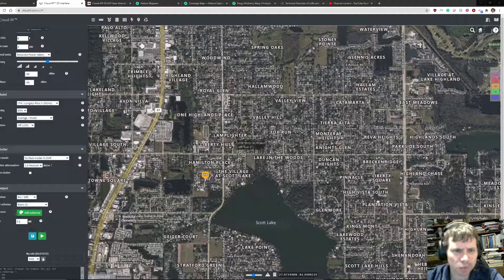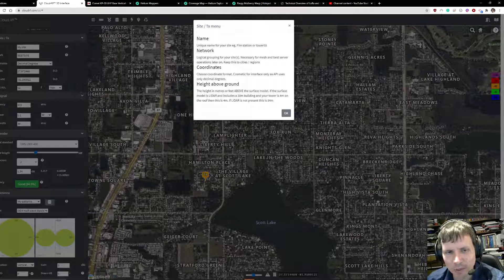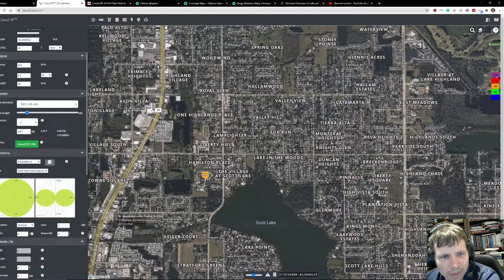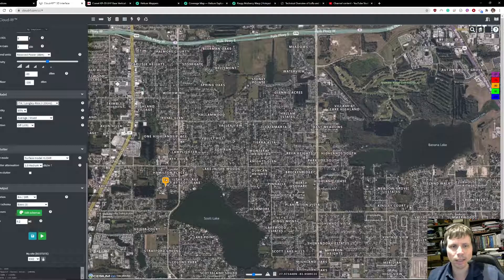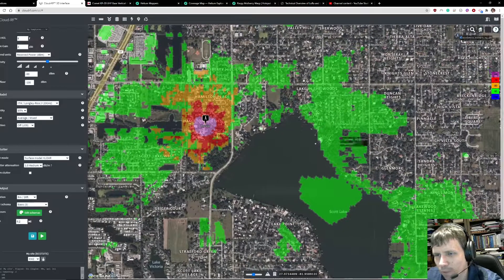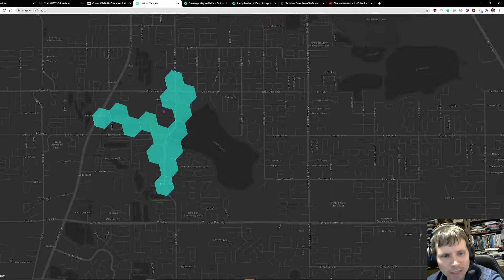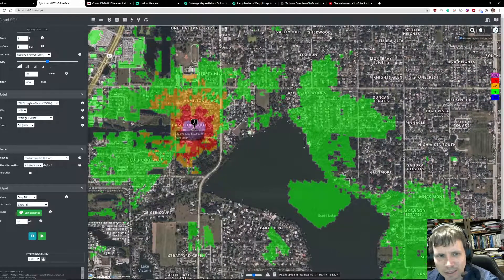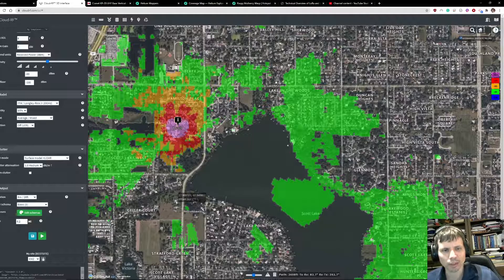Helium Network Wireless Coverage Calculator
I stumbled upon a great tool to determine how far your Helium miner signal will propagate.